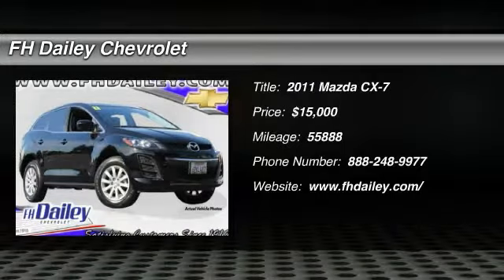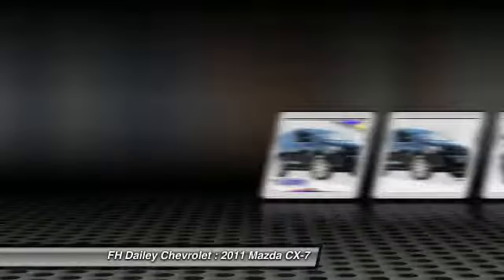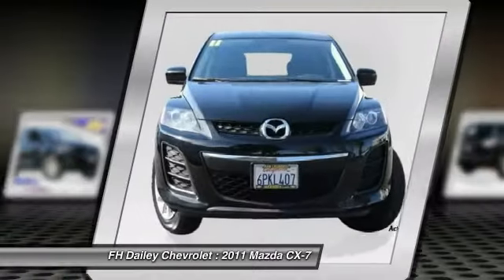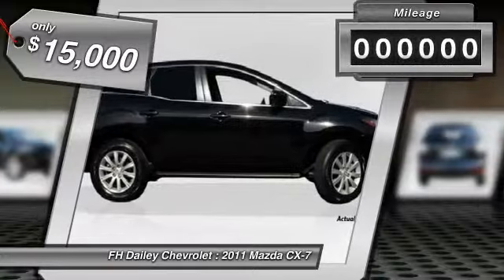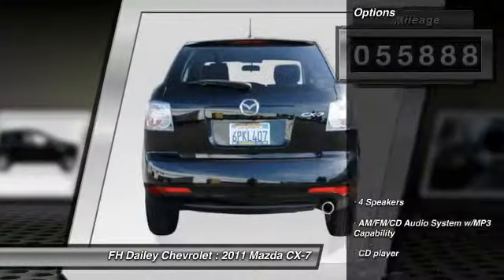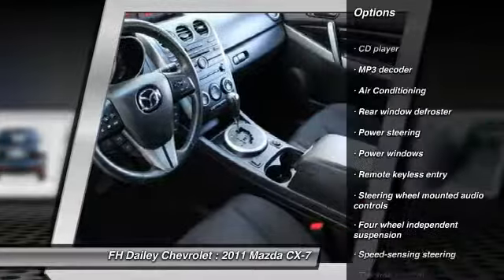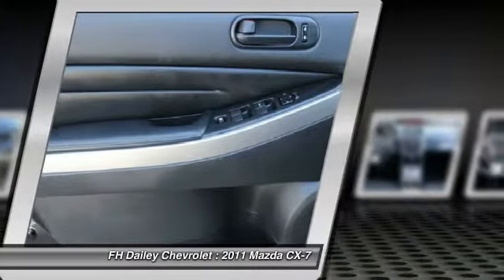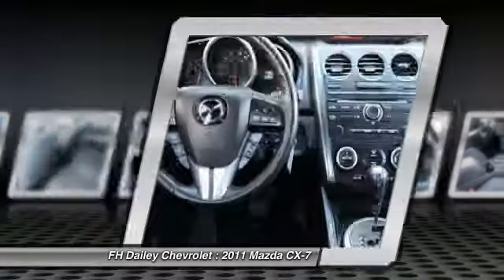2011 Mazda CX-7 FH Dailey Chevrolet - Bay Area - San Leandro CA M48540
2011 Mazda CX-7  - Stock#: M48540 - VIN#: JM3ER2BM3B0358467

Check out this 2011 Mazda CX-7.   Visit either of our two locations: Contact the dealership today.